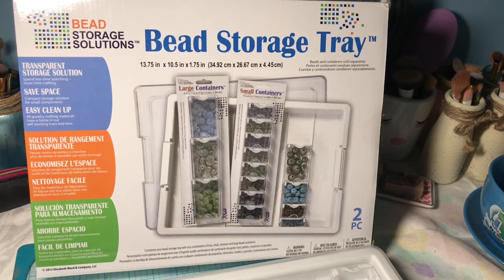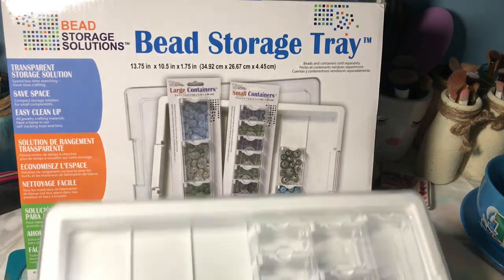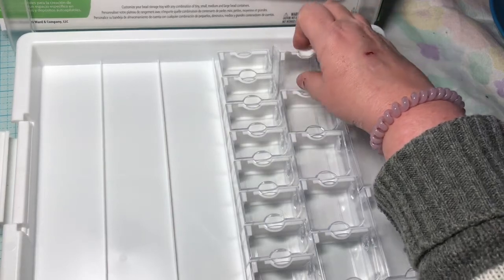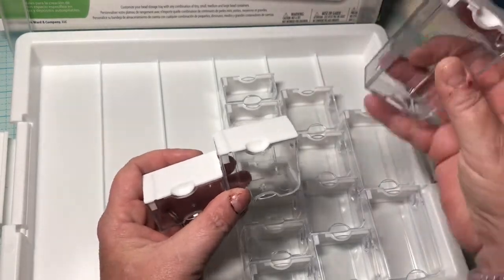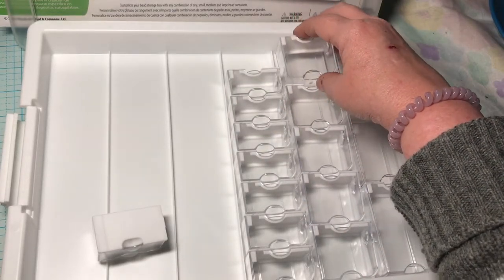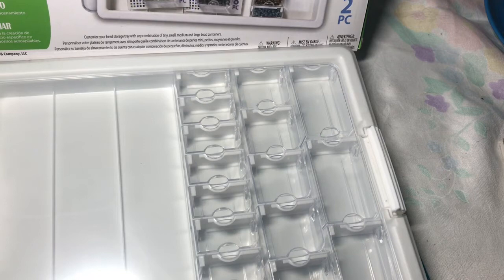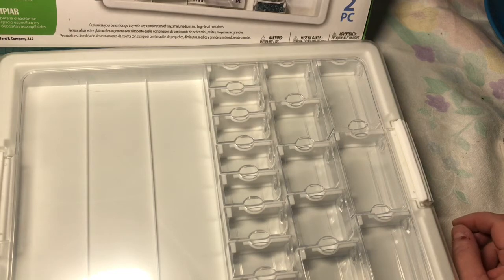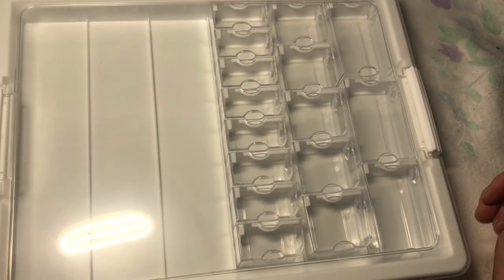Storage Solution For Beads,sequins, Jewelry Pieces